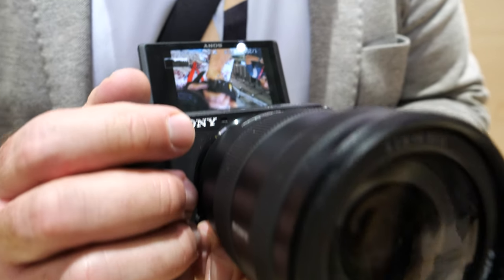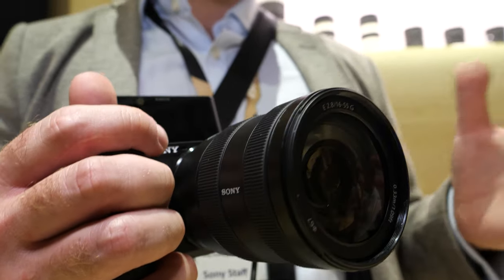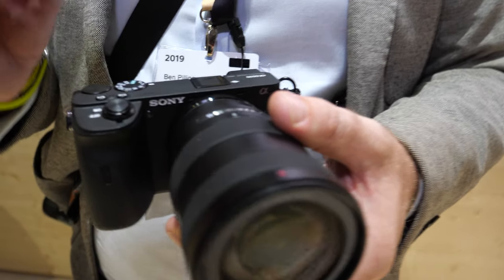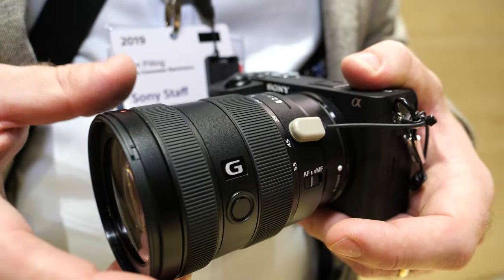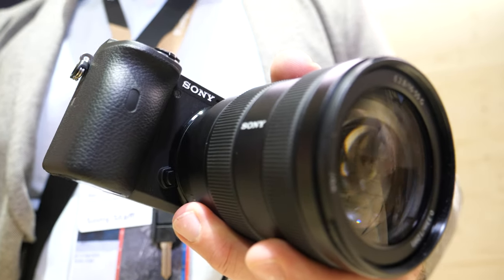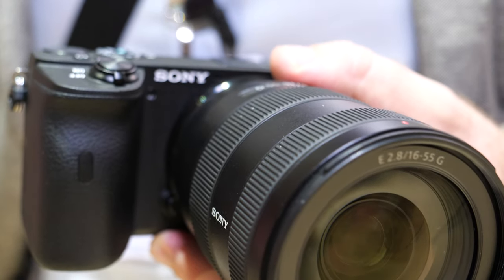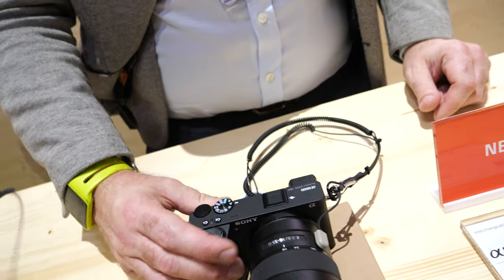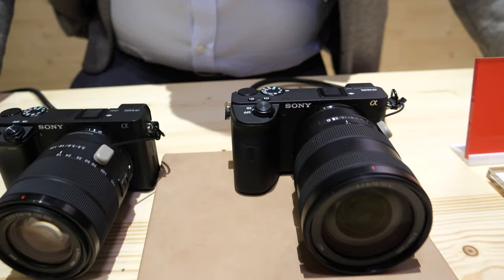Sony a6600 interview, 16-55 f2.8 G lens, 4K30 (1.1x crop) flip-up APS-C camera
Interview with Ben Pilling of Sony about the new Sony Alpha a6600 APS-C camera, which records 4K24 without a crop, 4K30 with a 1.1x crop, with a flip-up display which is covered by any shotgun microphone in selfie mode, a single UHS1 SD card slot, with the new 2.2x larger capacity Z-battery and similar IBIS performance to the 3-year old a6500.